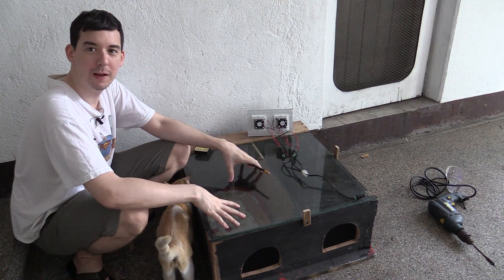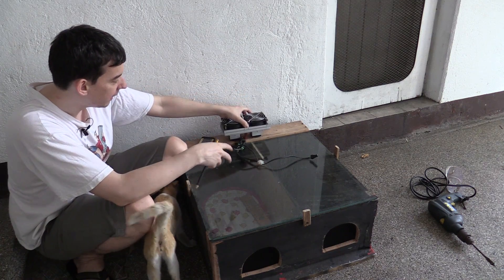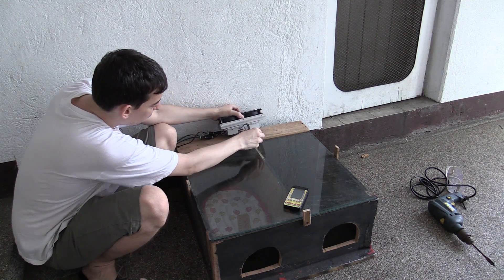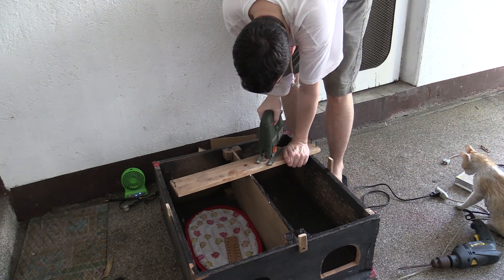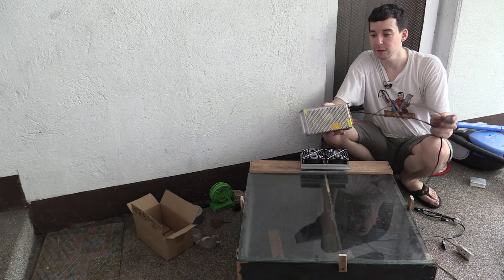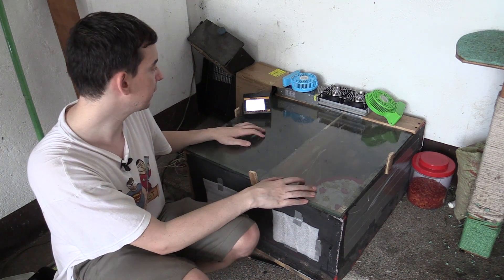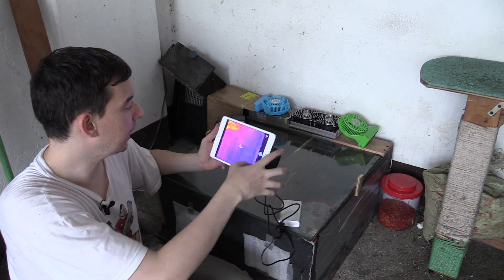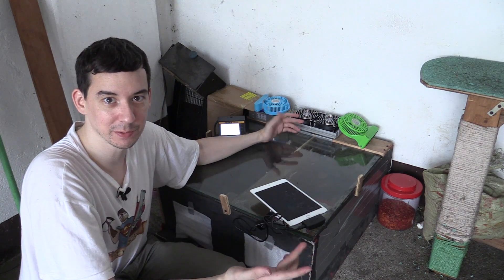Cat Condo Peltier Aircon system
Adding an aircon cooling system to the cat condo using a peltier cooling module.

I know technically it's not an aircon system because there's no compressor or freon (R-22, R-410A). But it's the closest I could get without fitting a genuine large aircon system or salvaging one out of a car.

Ultimately this little peltier cooling system system didn't do much. Perhaps largely because I couldn't keep the hot side cool enough.